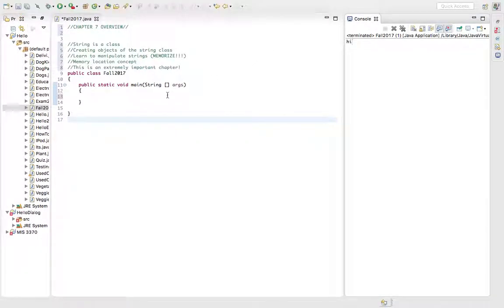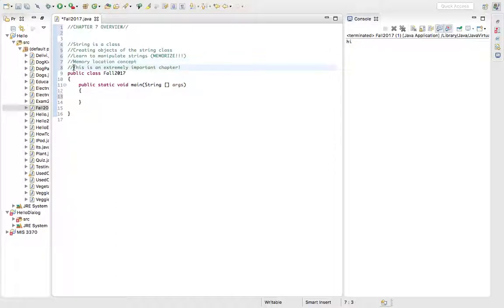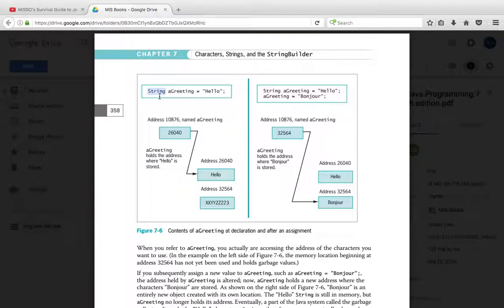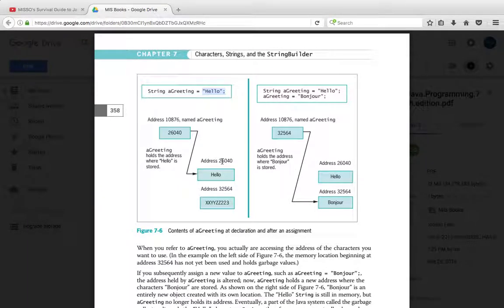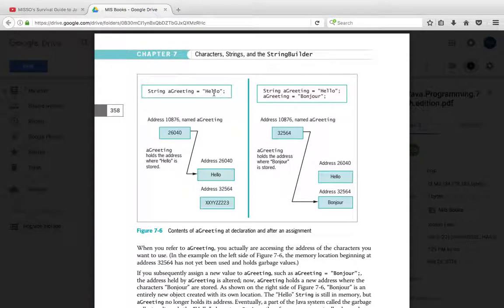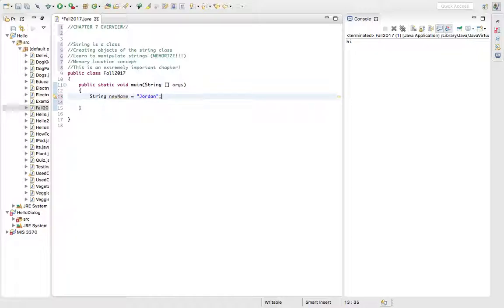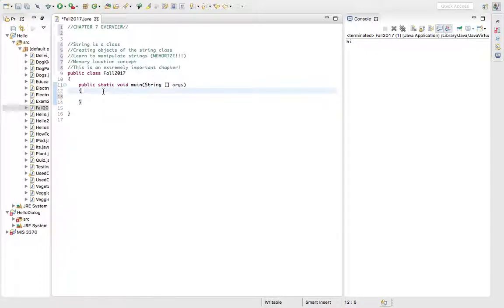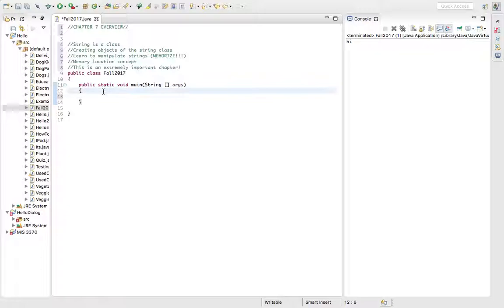Java Chapter 7 Overview